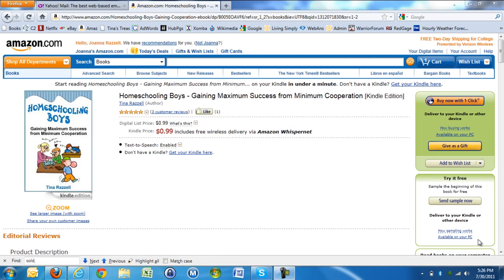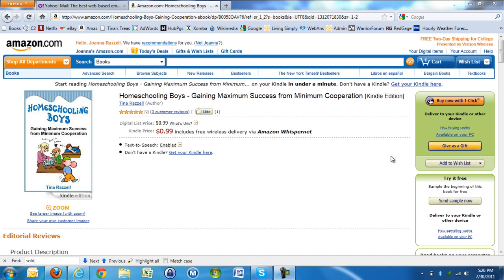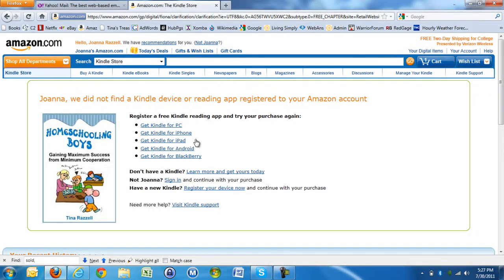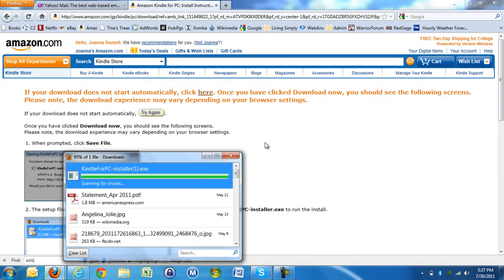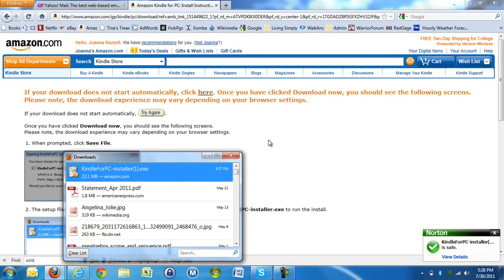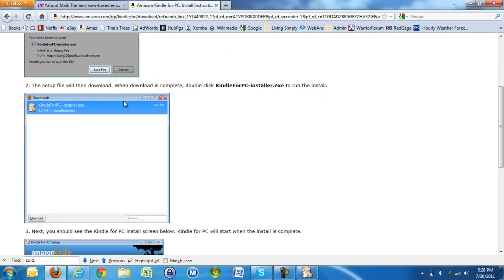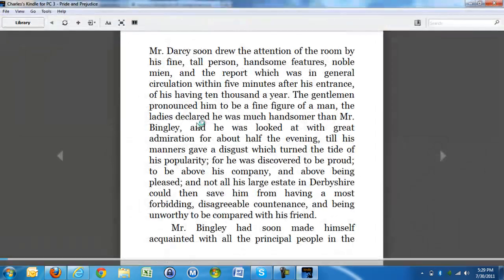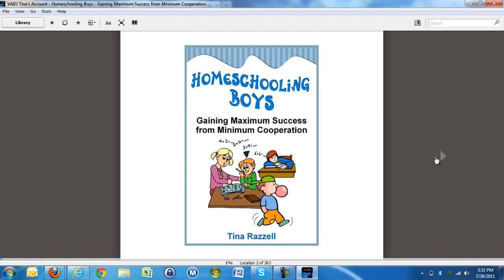How to Read a Kindle Book on your Computer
This video shows step by step in real time how upload the software in order to be able to read a Kindle book on a PC.

The book shown in the video is Homeschooling Boys - Gaining Maximum Success from Minimum Cooperation by Tina Razzell